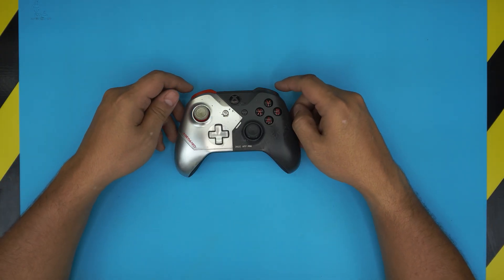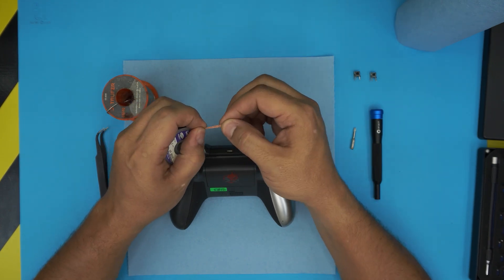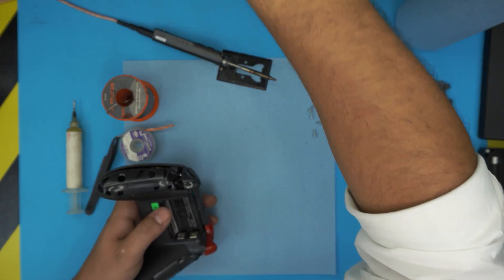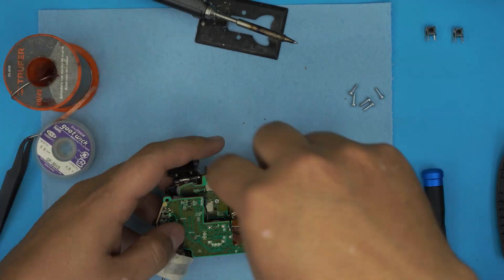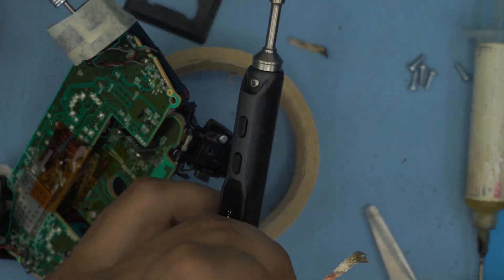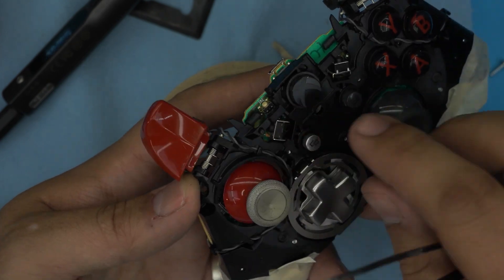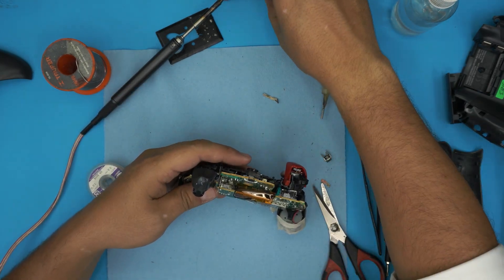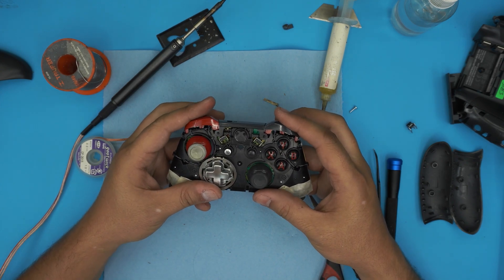Xbox One Controller LB/RB switches Repair | FULL Guide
In this video i will show you how to Repair your Xbox One Controller Rb Lb Button STEP By STEP.

👉 links:
🔵 10x Rb,Lb Button

› Bitcoin:36KgkZraGcSJsGU6snZDfmFfX9piZj4aqv
› Ether (ETH):0x7554389ffaf349c8ad6b484e25e03bfd57da244a
› Litecoin (LTC):MUvuymvrgB3ENYY1Tn8H9A7QupbXa1kib5
› Bitcoin cash (BCH):pzt0clpwj9tm07qvsnksdnvwdskps8kkxv03q9h6w9
› TrueUSD (TUSD):0x7554389ffaf349c8ad6b484e25e03bfd57da244a
› BAT (BAT):0x7554389ffaf349c8ad6b484e25e03bfd57da244a